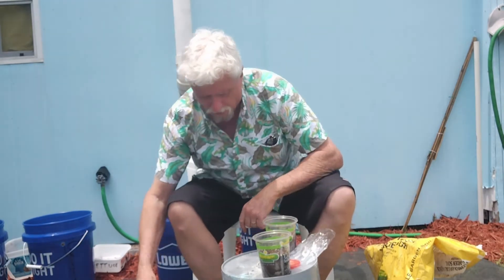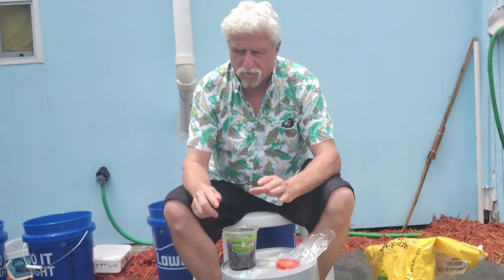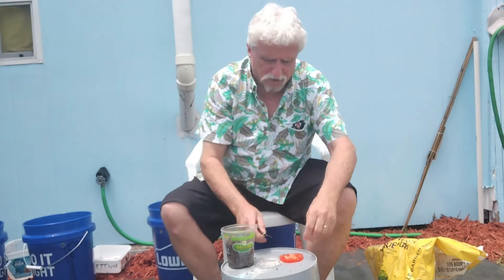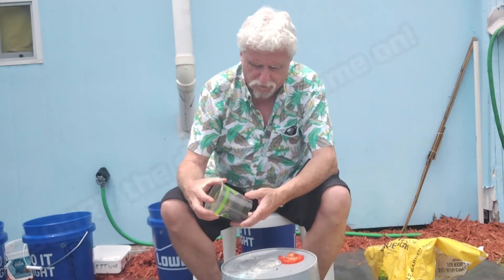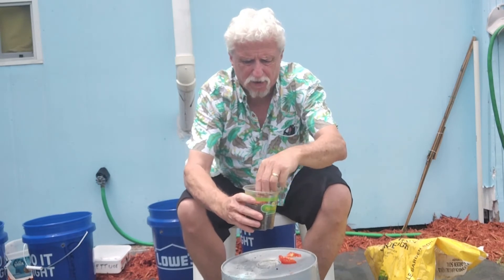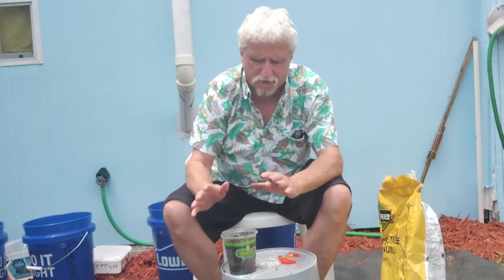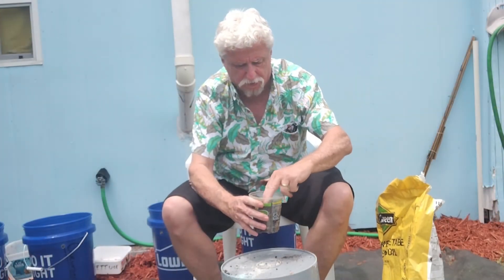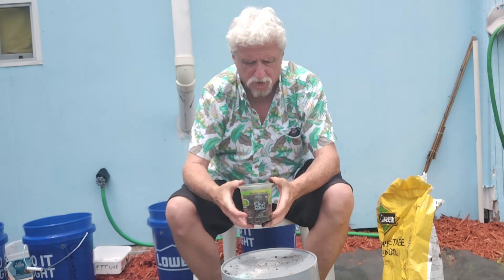How to start TOMATO plants from a leftover Tomato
You want to grow some Tomatoes but don't have seeds or plants? This is what you do.